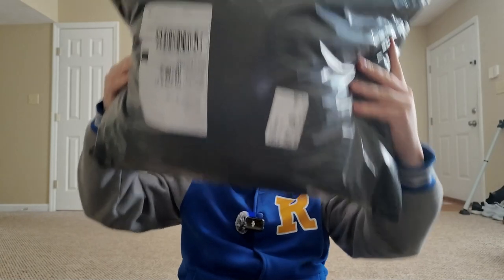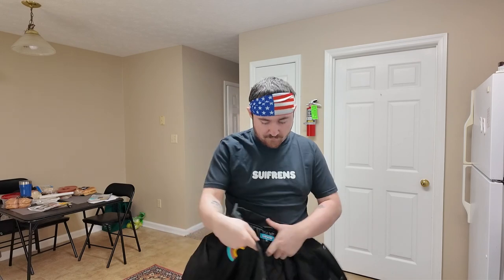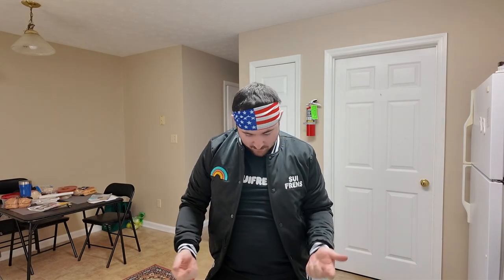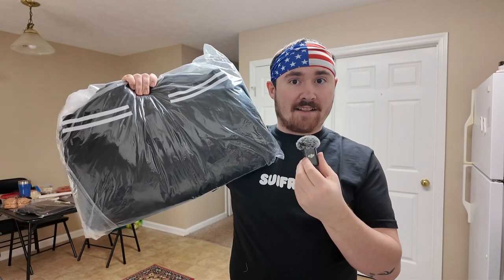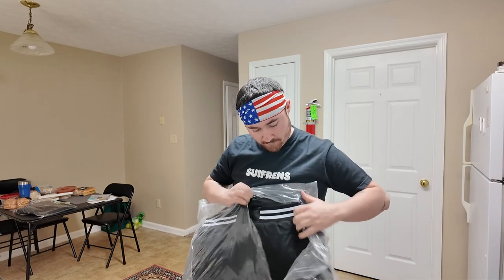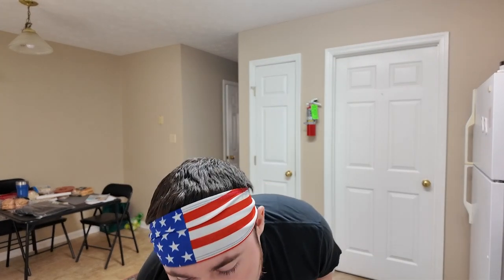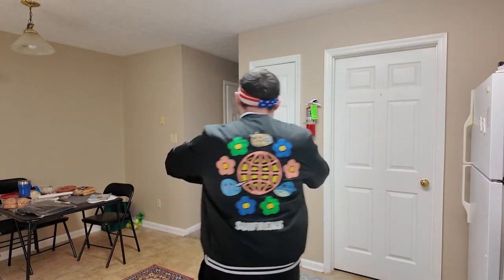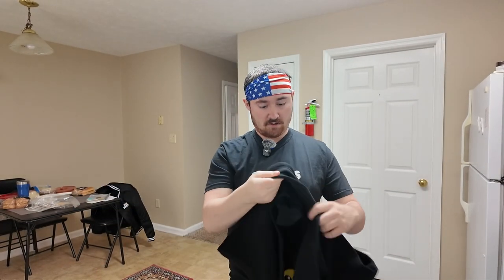SuiFrens Unboxing: Did My Web3 Day Job Get Me This?! | Trevin Vs NFT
Ever wonder what a day in the life of a Web3 enthusiast looks like? Join me as I unbox my mysterious SuiFrens package, live and unscripted! Tune in to find out, and discover what it's really like working in the exciting world of Web3!